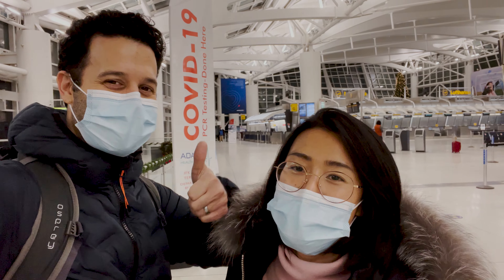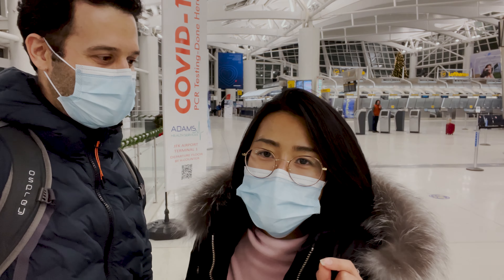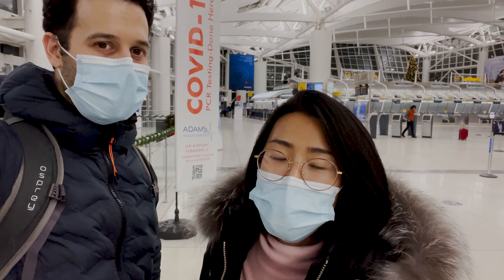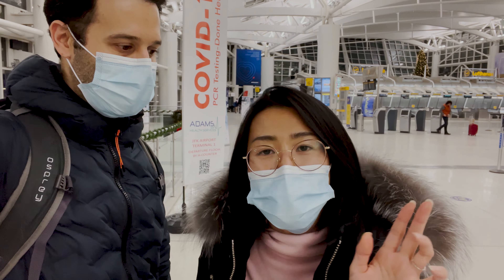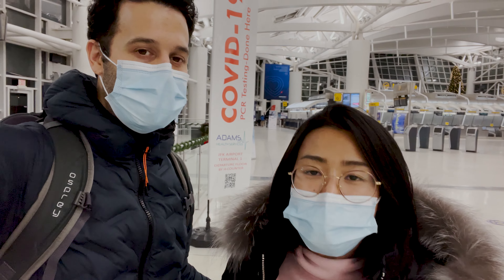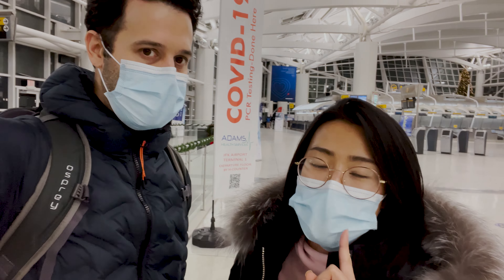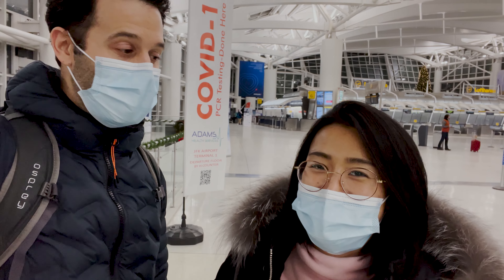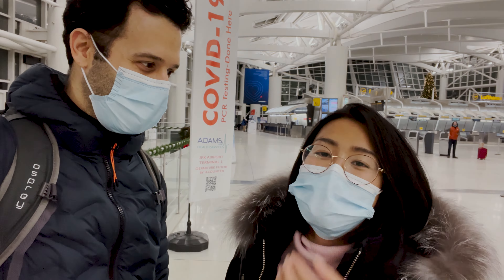Thailand COE and Visa From NY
Are you considering traveling to Thailand?

Getting a COE and Visa for Thailand can be confusing. In this video we take you step by step through the entire process.

We had a departure date of Monday December 28th 2020 from JFK airport in NYC which made getting all our paperwork in time around the holidays especially challenging.

NY Langone - This is where we took our first test but results came back in 24h and were not in the 72h window. It's worth mentioning they had a lab available to process the test much faster than other clinics. We could have gotten our results in time had we planned better for this test.

Adams Health Services - Guaranteed results in time for your flight! The fit to fly document by Adams health isn't accepted by Thailand so see below for who we used.

Fit to fly
Line: drdonnar